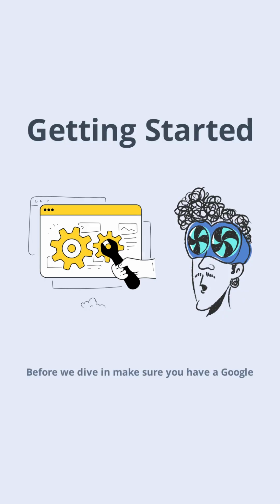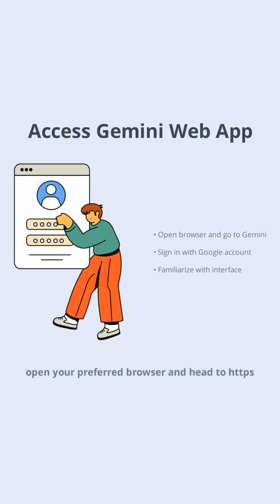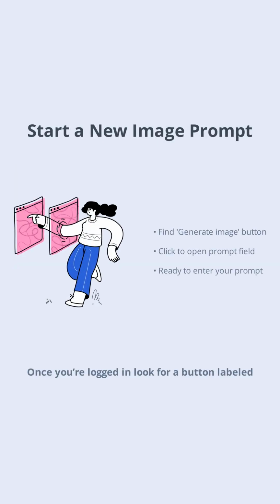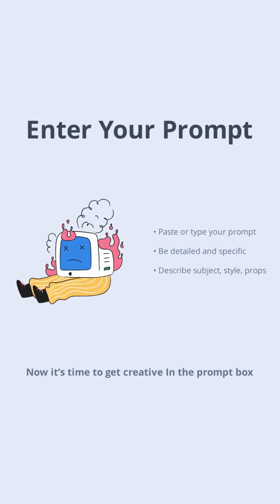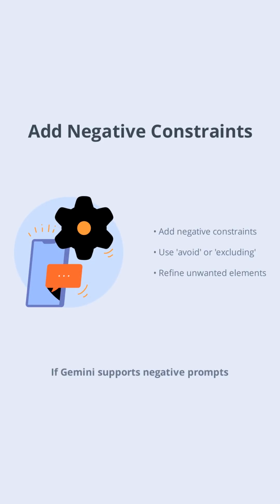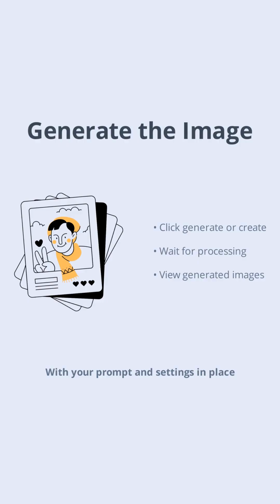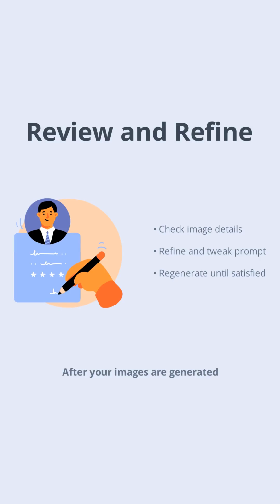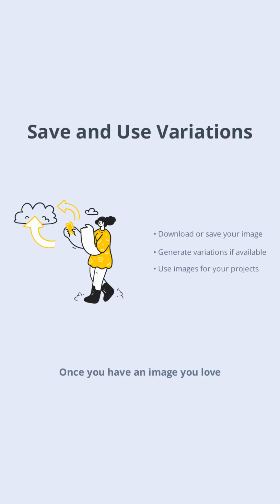How to Use Gemini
Learn how to use Gemini, a popular AI chatbot, with our step-by-step tutorial. Discover the features and capabilities of Gemini and how to get the most out of this innovative tool. Whether you're a beginner or looking to improve your skills, this video will guide you through the process of using Gemini effectively. From setting up your account to using advanced features, we'll cover it all. Watch now and start exploring the possibilities of Gemini.